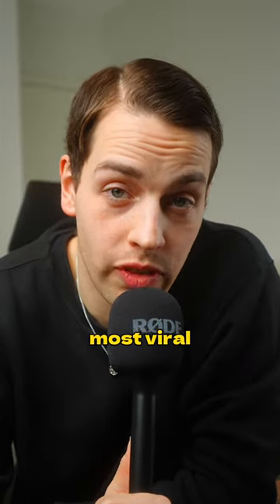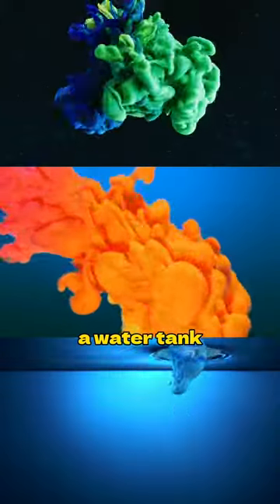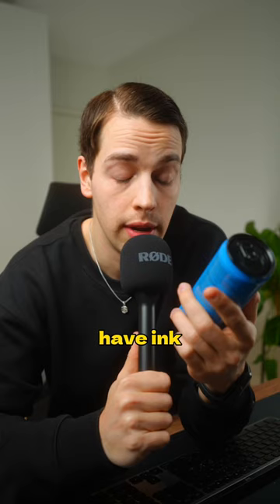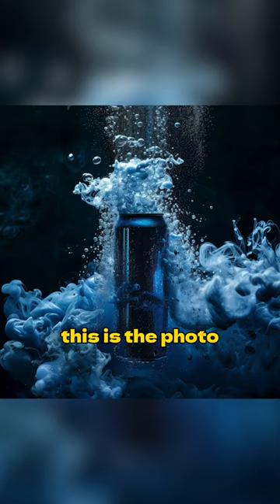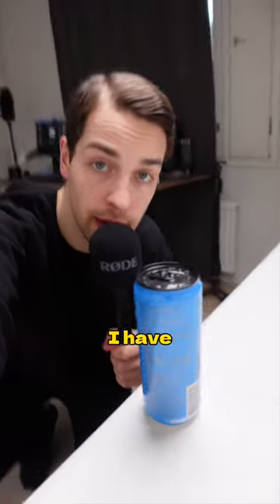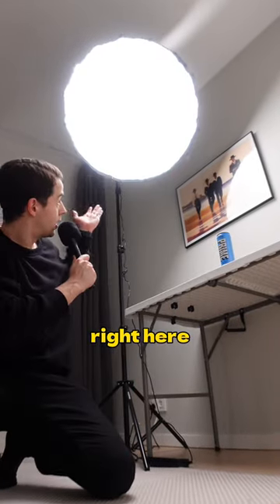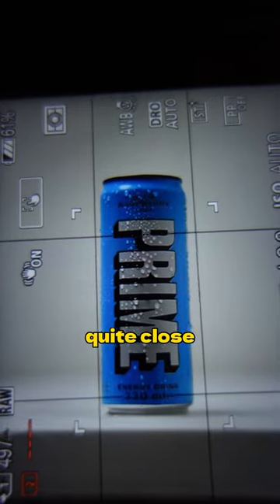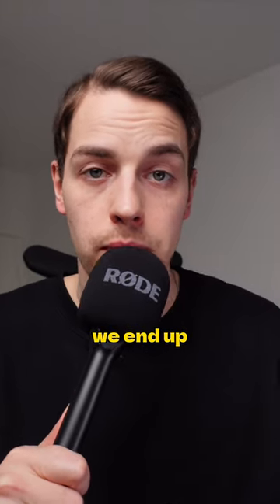Water tank photography (WITHOUT water tank?!)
I wanted to capture a water tank photo but had no water tank or ink, so, I turned to AI to recreate the effect digitally. Using a PRIME energy drink, a constant light to mimic ”the sun”, and some AI magic, I tried to blend the real bottle with the AI-generated background. It turned out surprisingly well, considering this was just a quick test shoot✌️ Let me know what you think about the result and if you have suggestions for future concepts! productphotoshoot productphotography prime drinkprime @loganpaulvlogs @ksi